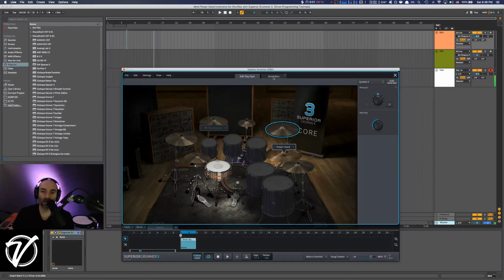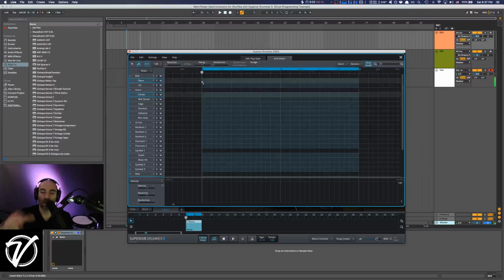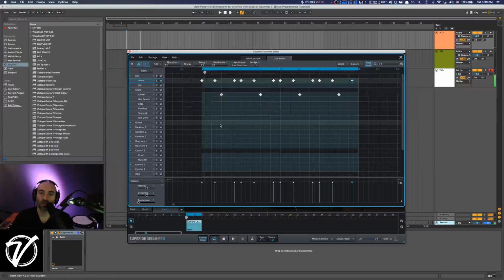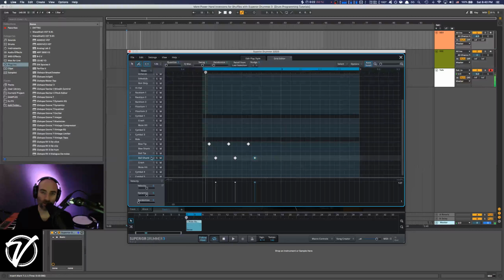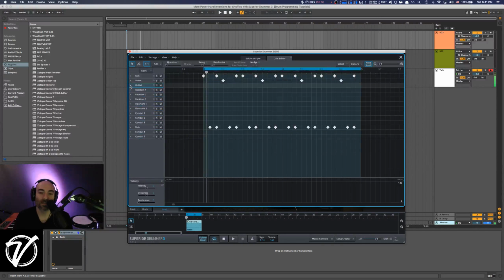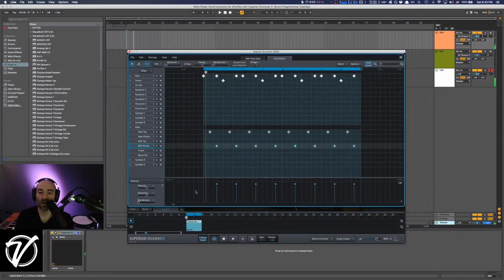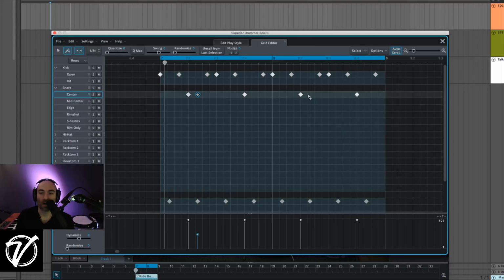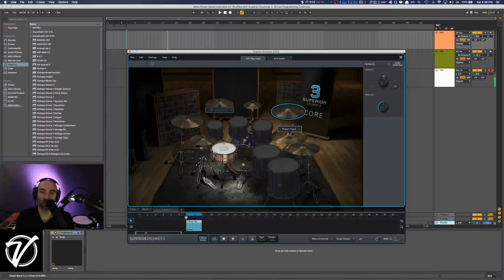More Power Hand Inversions for Shuffles with Superior Drummer 3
Today we did more drum programming using Superior Drummer 3's excellent Grid Editor.

In this live stream, we switched from a half-time shuffle to a standard shuffle, and again focused on inverting the power hand. Instead of the hi hats driving our rhythm forward though we played on the ride. We used a x-2-3 power hand pattern syncopated with the standard 1-x-3 kick-snare pattern to create something pretty groovy and unique.

Let me know what you think of this beat in the comments. And definitely share any finished track or work-in-progress which you used this beat in!

About VENOMISTO

VENOMISTO is an expression of the ineffable — edgy yet educated, dangerous yet playful, unpredictable yet consistent. His vision of the world is not a nameless, genderless, cultureless morass of sameness, but a diverse collection of cultures and traditions that recognize and celebrate our similarities AND our differences.

VENOMISTO is Dance Music for the World. Dance Music for the 22nd Century.